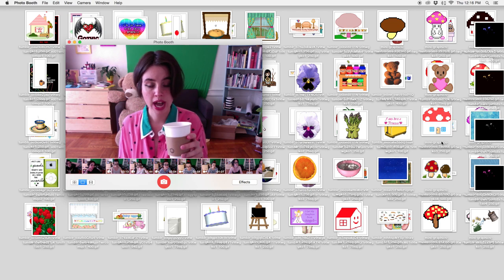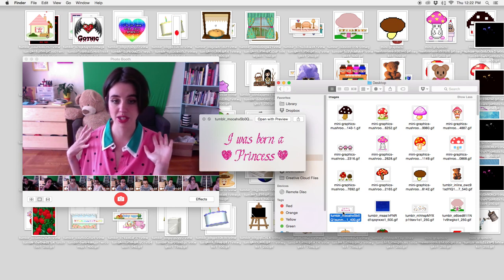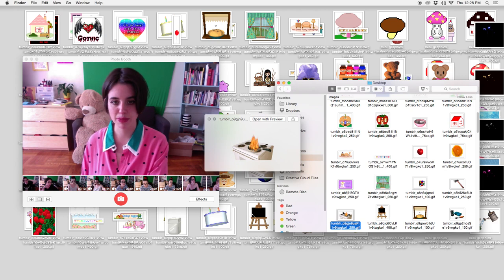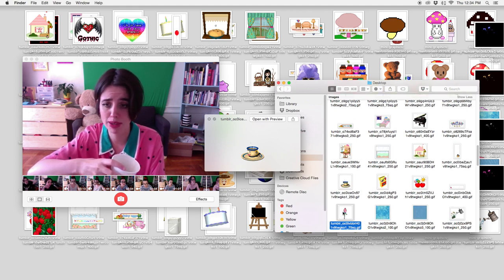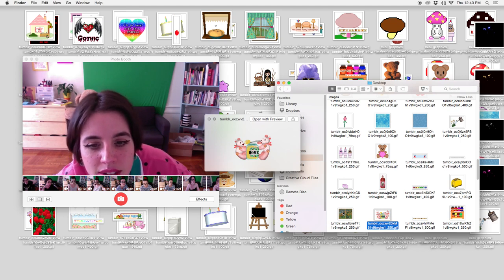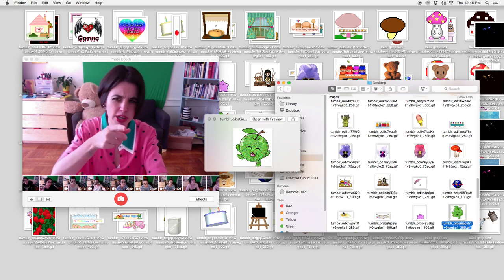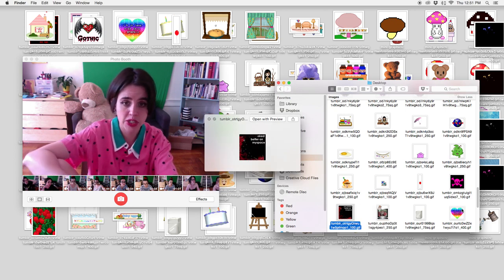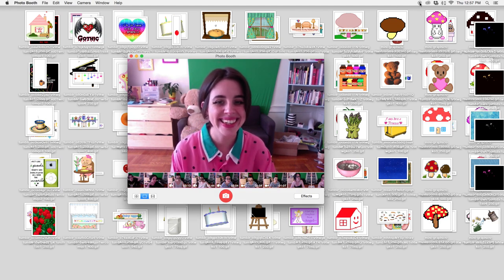HUGE! GIF HAUL!